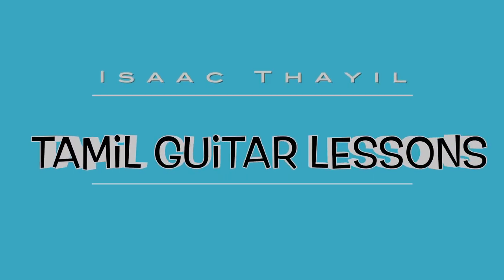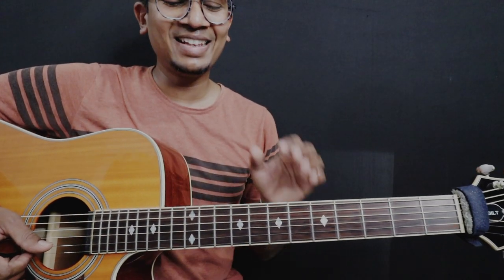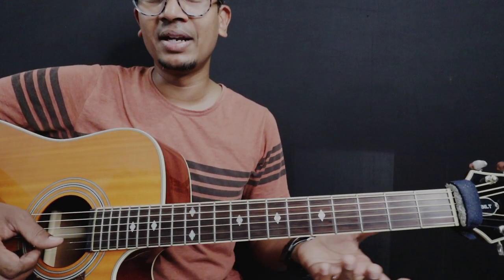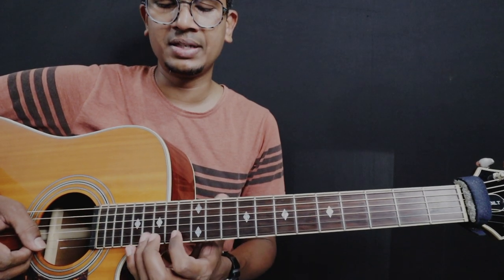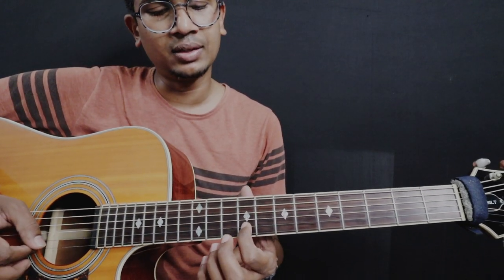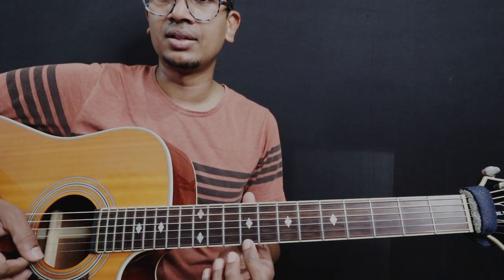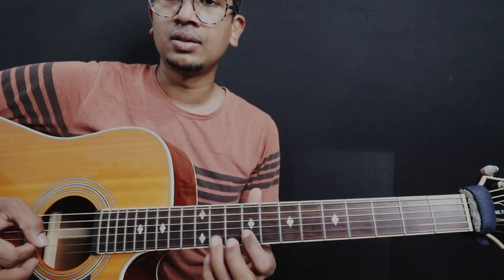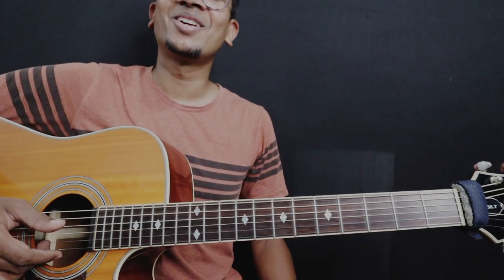Britannia Ad | LESSON | Tin TinTinTin| Isaac Thayil | Tamil Guitar Lessons